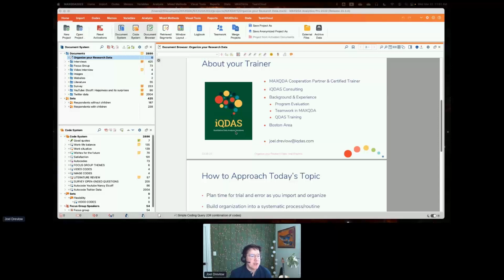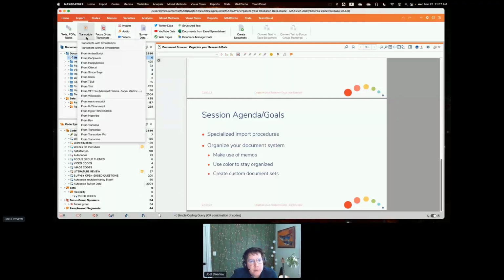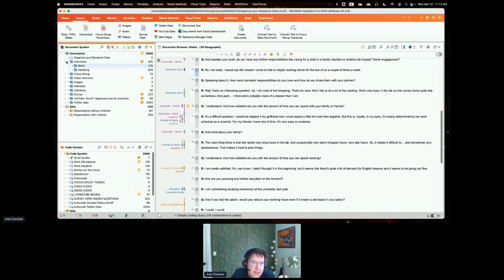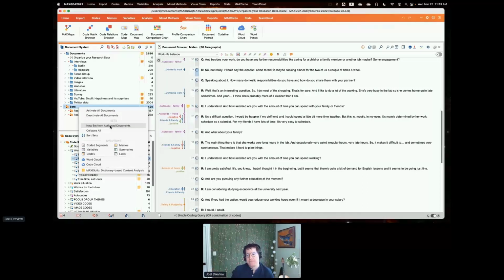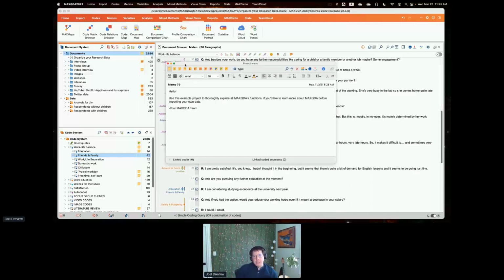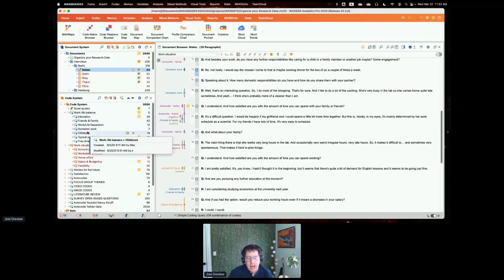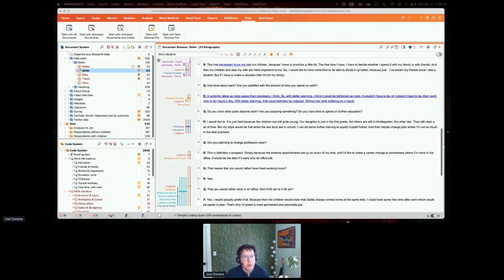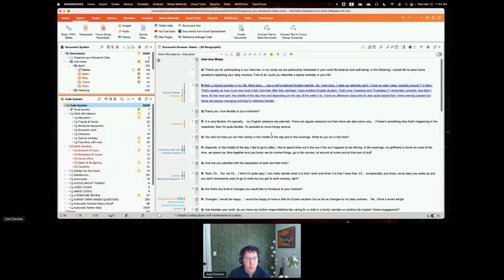MAXDAYS 2023 Spotlight Session: Organize your Research Data with MAXQDA